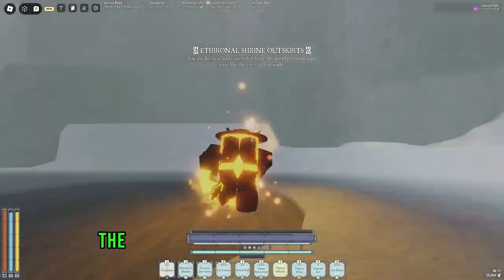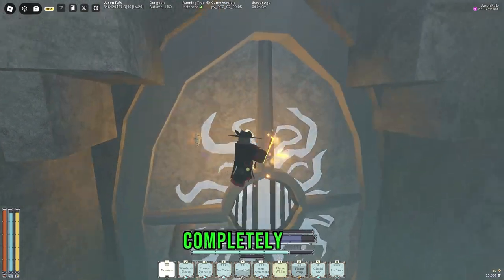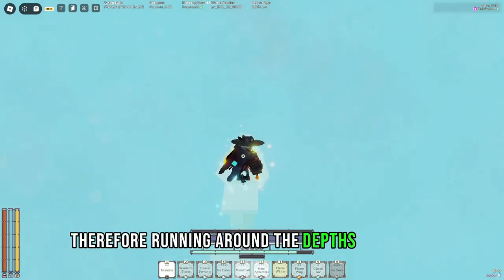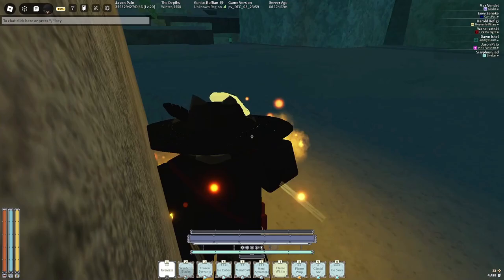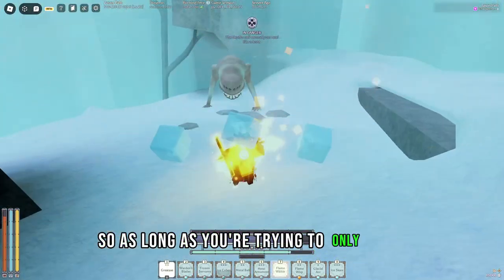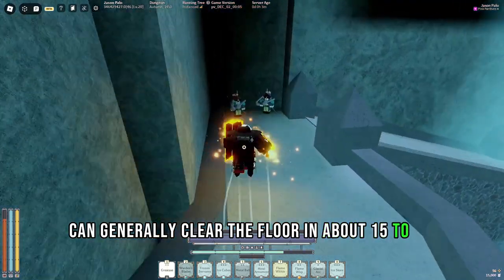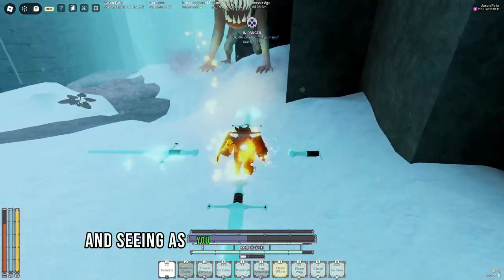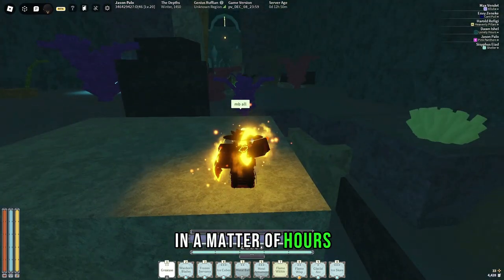How to survive DEEPBOUND Progression | Deepwoken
Deepbound is the best progression method in call of deepwoken letting you hit power 20 in a matter of hours. Its also the best origin for deepwoken PVE builds.

4:19 Chaser Any% Speedrun: ,